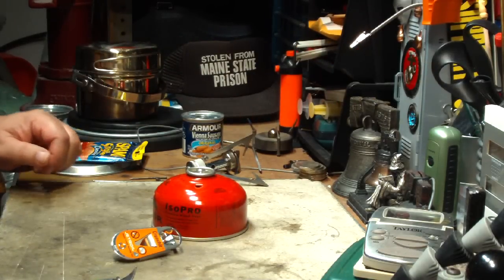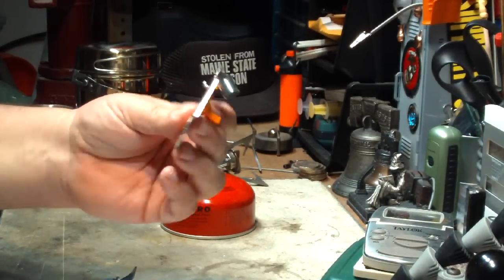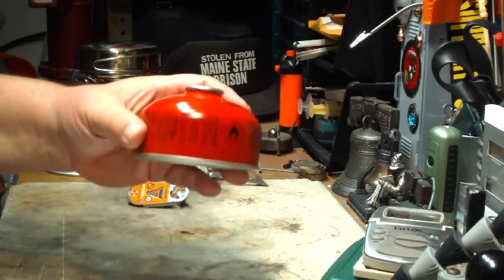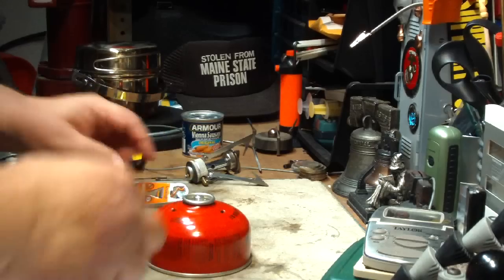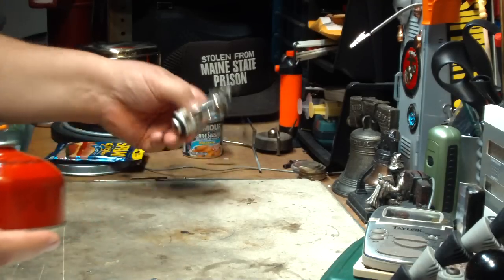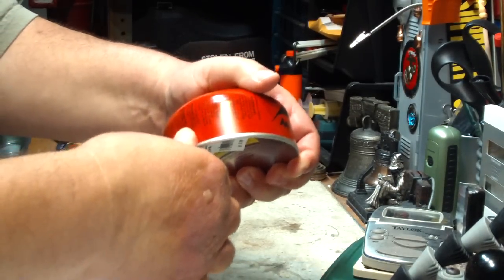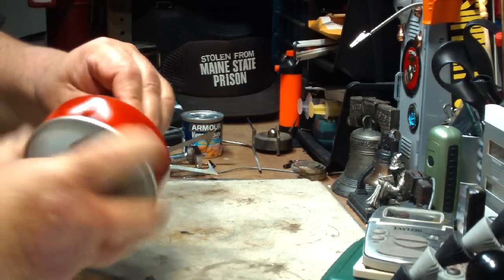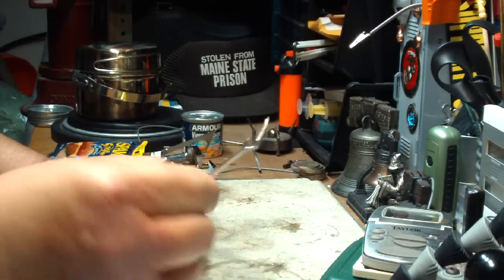Butane Canister Recycling - Jetboil CrunchIt vs Churchkey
A couple of days ago I did a video where I showed the Jetboil CrunchIt Butane Canister Recycling tool I got over at Cabela's. Since then I've gotten a couple of people asking why bother paying for a special tool when a churchkey would work just as good.

In this video I give my opinion on that.

Hiram